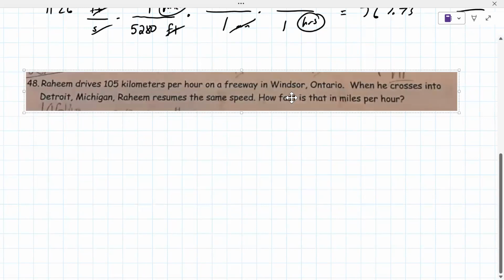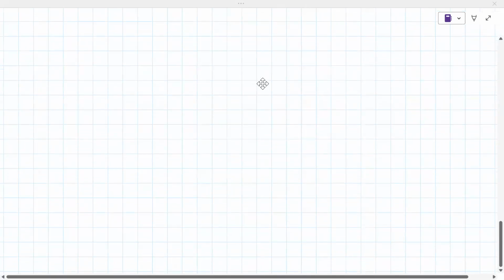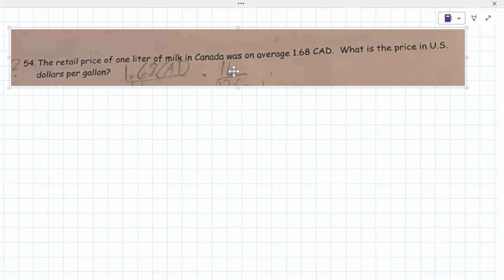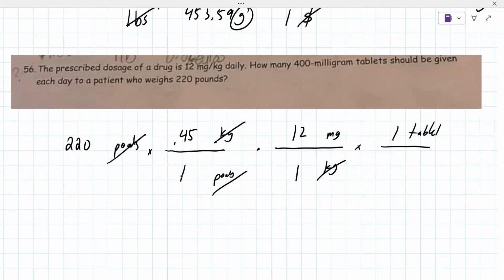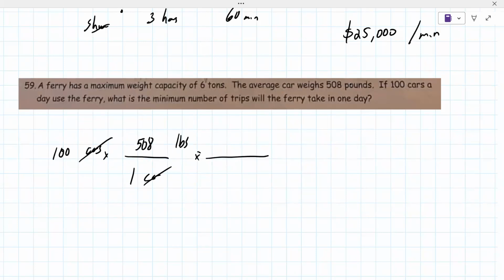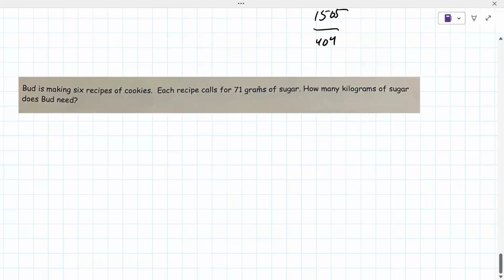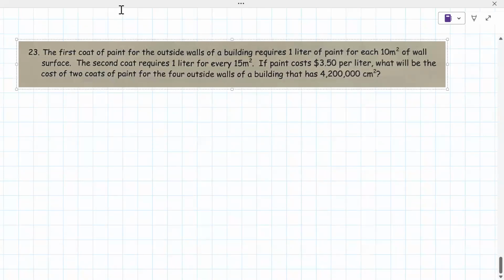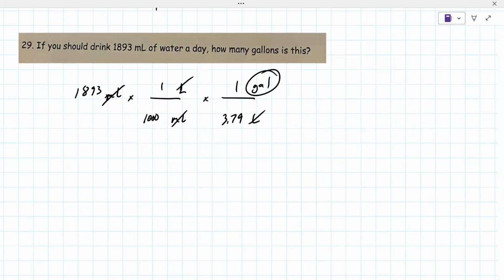College Chemistry Lesson [2023-09-05 at 12pm MST Jayla S]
This lesson covered topics in Chemistry including single and double conversions.